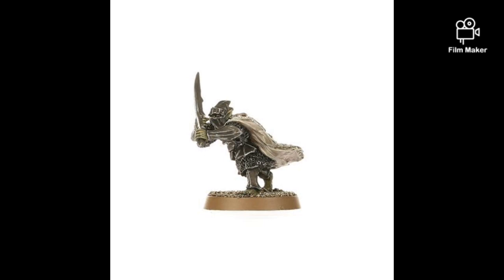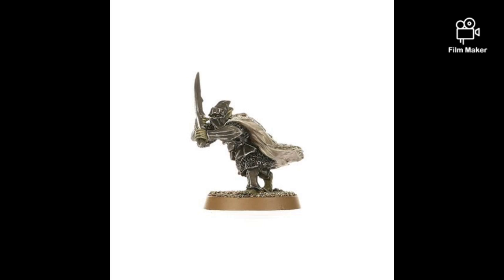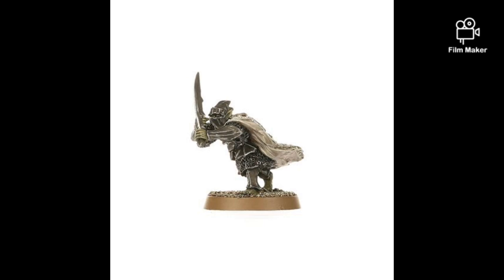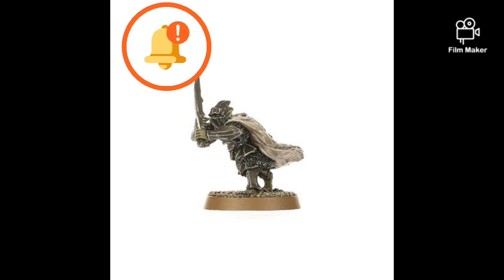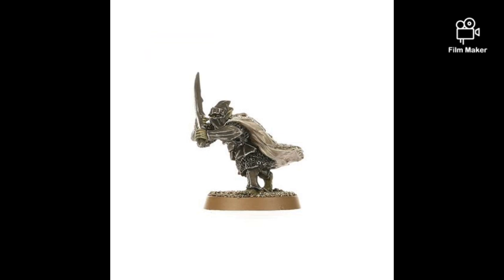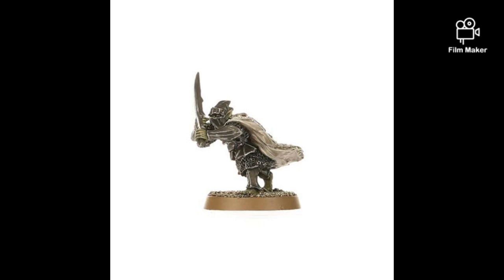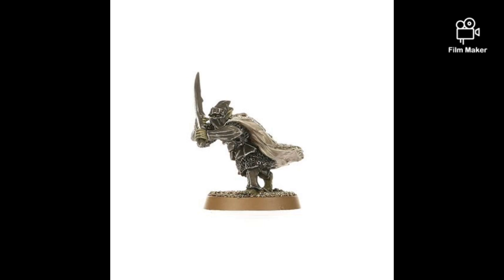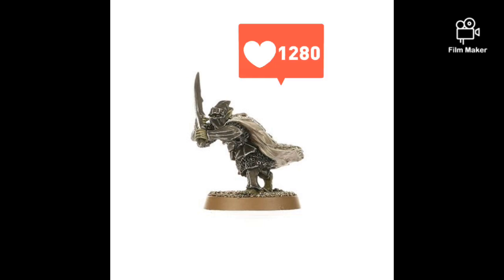He's Just Bad In Game No Good So Far 😓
so I finally tried out the very hated blackshild captain miniature yes I know I have a few blackshild warriors in my Army but they can and have won fights etc please change his profile Games workshop.